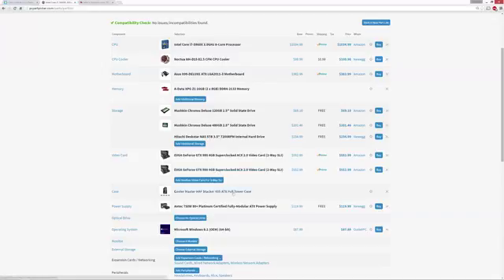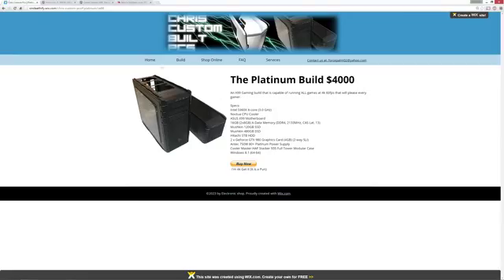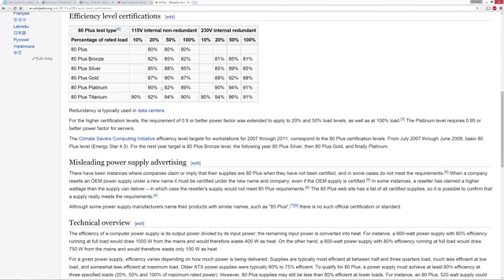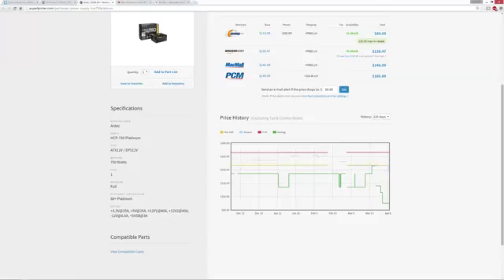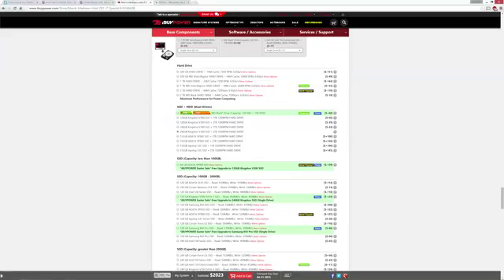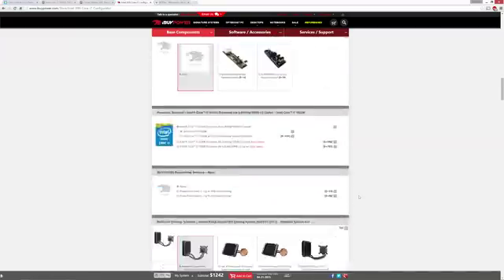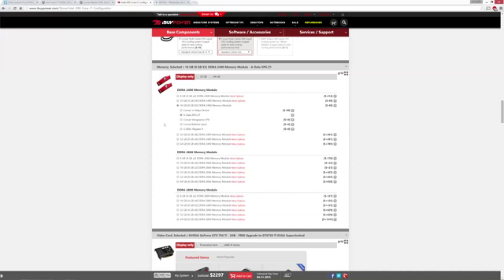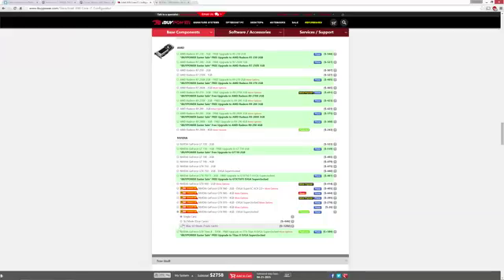PC Build [P17]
Today I compare another one of our PC Builds to a comparable one from iBuyPower.

and I'll build you one.